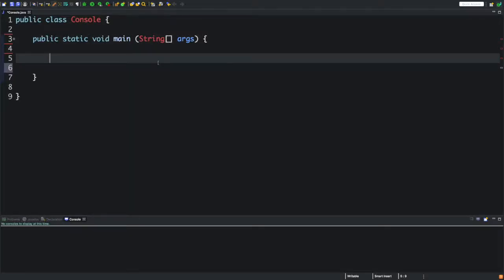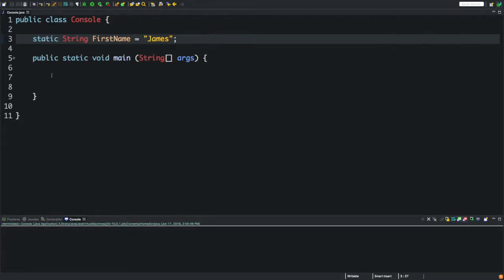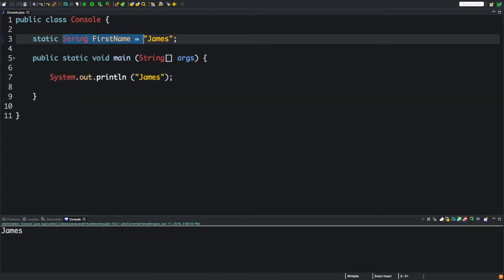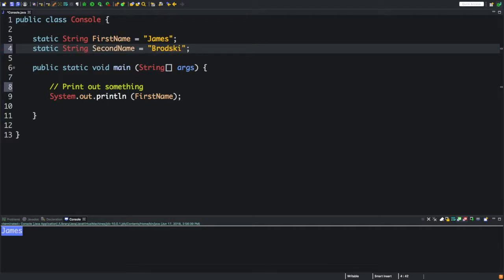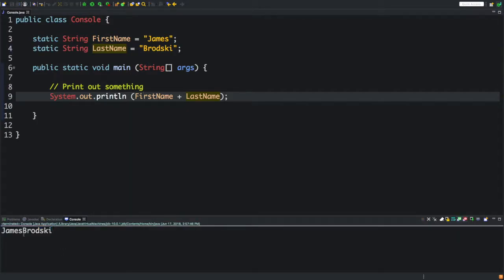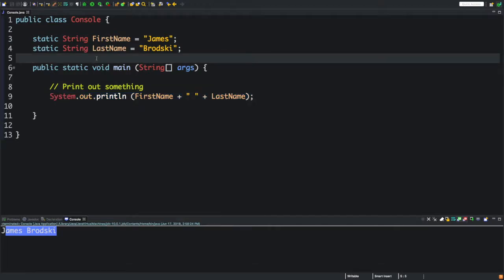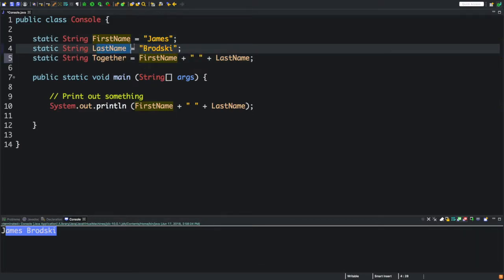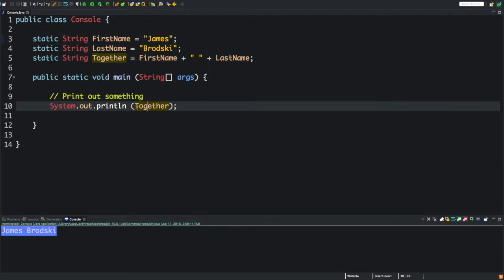Strings (Java)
How to assign values to strings and concatenate them in Java!